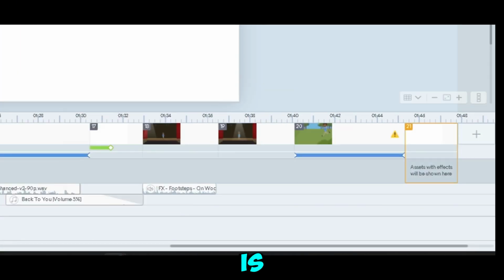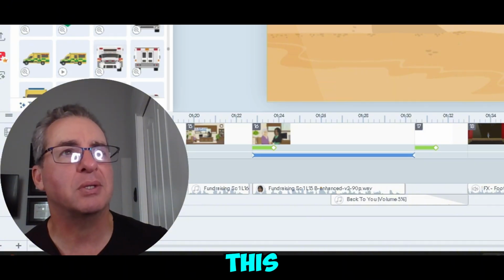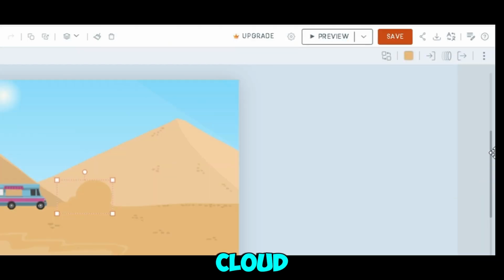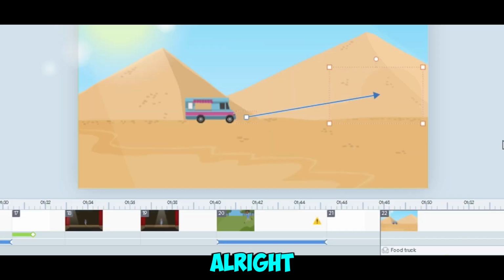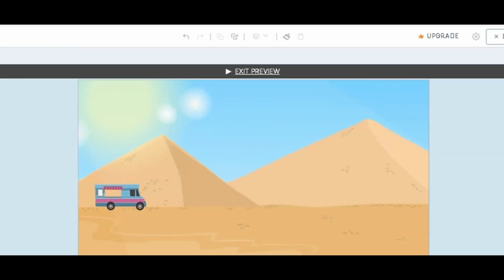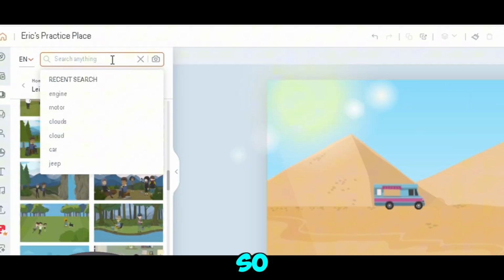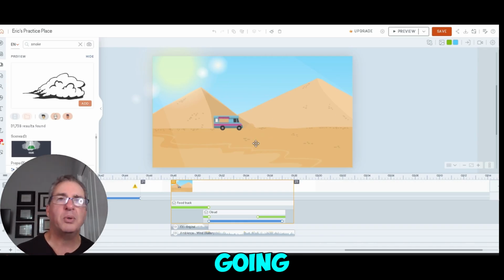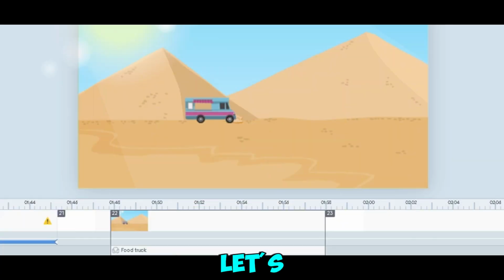Vyond Tutorial: #3 Dissolve Animation in Vyond w/DRDERISE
In this Vyond Tutorial: #3 "Dissolve Animation in Vyond" by AI ED Video+ Eric DeRise teaches you how to Dissolve an Animated Prop in Vyond.

AI Video Editor & Instructional Designer, Eric DeRise, gives you "How to" videos and example videos so you can create modern media with the awesome AI and digital graphic arts apps of today. Want a consultation? Drop Eric a line.

QUESTION — Do you have a question about how to use AI to create what you want to create? Post it in the comments section of this video.